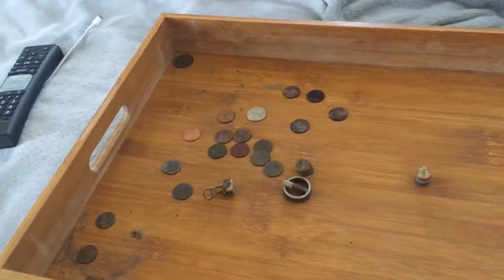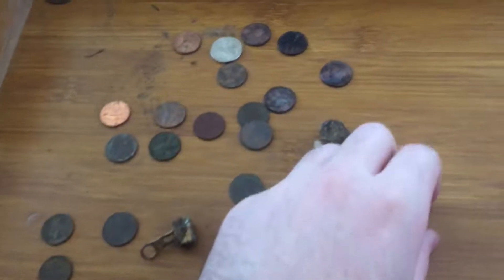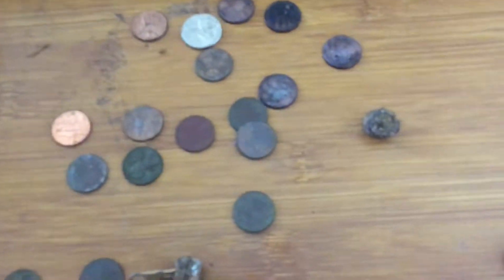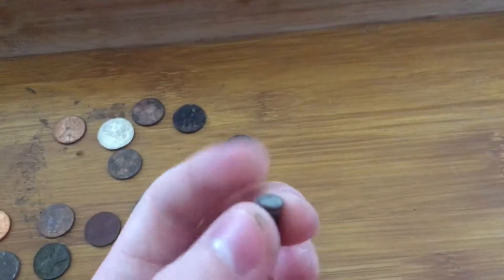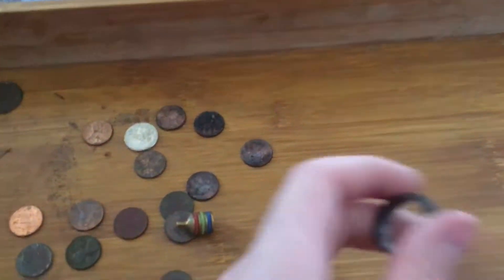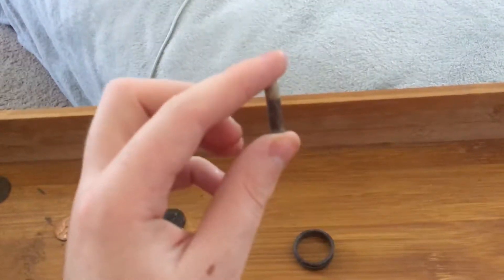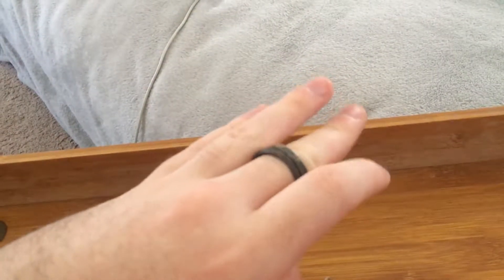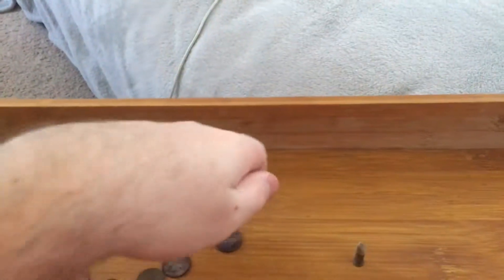Roundup Part 21 heaviest Silver Ring.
The best finds were the bullet and the silver ring. Looking forward to return on Monday. There was a zip in the video I forgot to mention XD oops but that’s okay. It wasn’t really important.